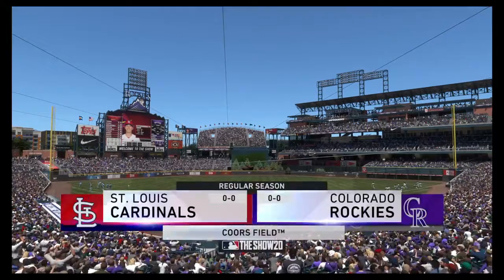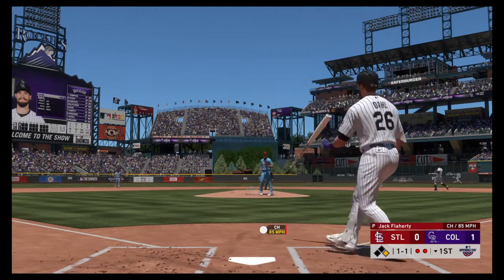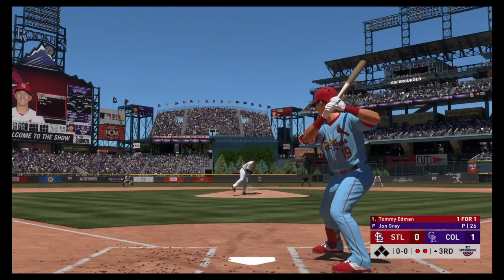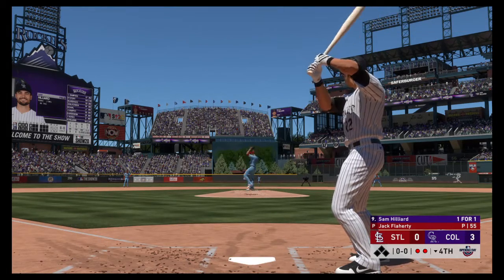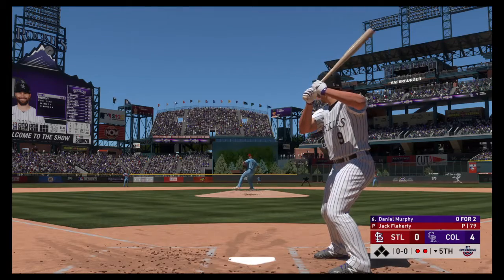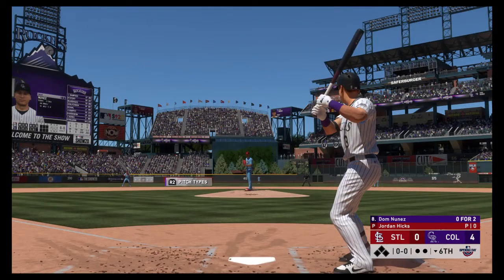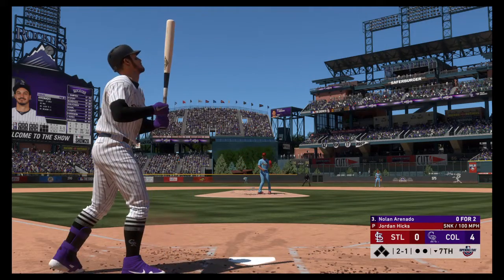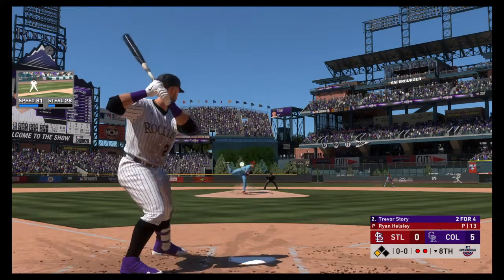MLB® The Show™ 20 Gm1 Cardinals at Rockies Pt1